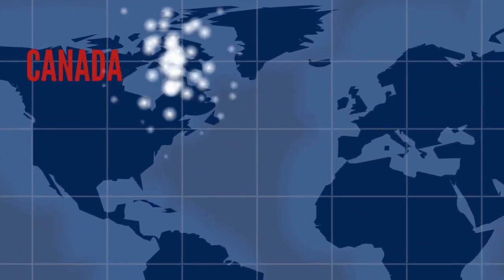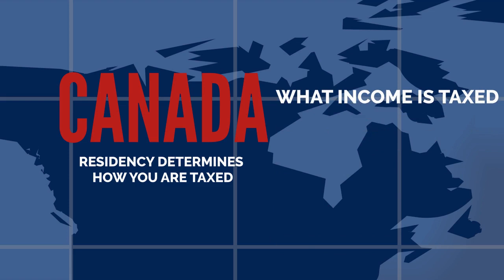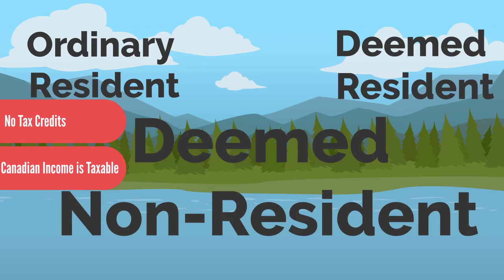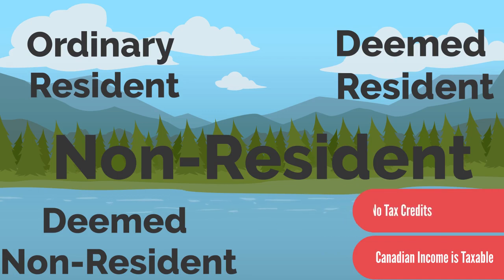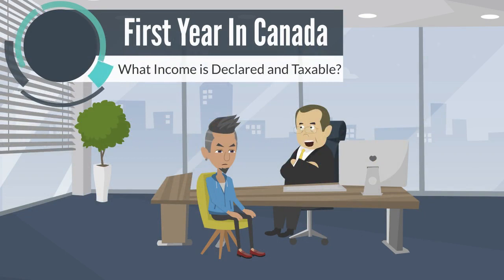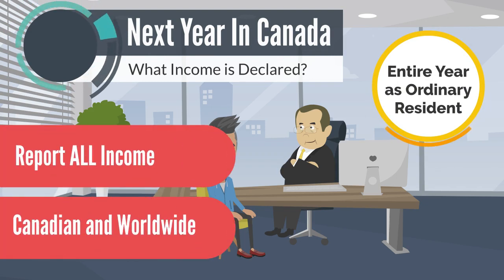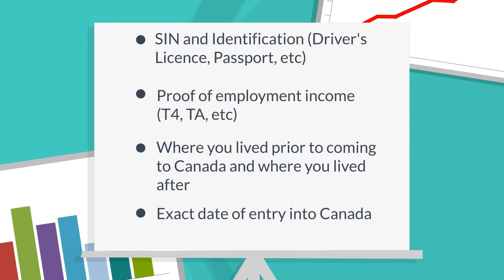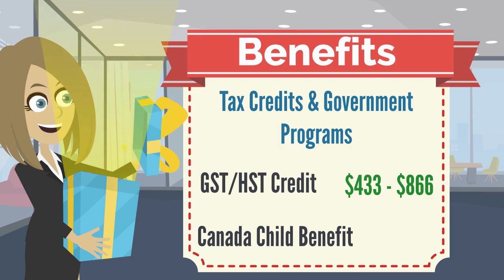TAX RESIDENCY CANADA - Filing Taxes for the First Time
If you’re new to Canada and wondering do I have to file a tax return or what government credits you are eligible for, then this video is for you.

In Canada, the Government uses Residency not Citizenship to determine how someone is taxed. Which means, even if you are not a permanent resident of Canada for immigration purposes you may be considered a resident for tax purposes.

This video is part of a series to simplify finances for those of us that are new to Canada.

Topics Covered:

1. Tax Residency Canada
2. Filing taxes for the first time in Canada
3. Unemployment benefits for new immigrants
4. Determination of Residency Status

// LINKS

// MAIL